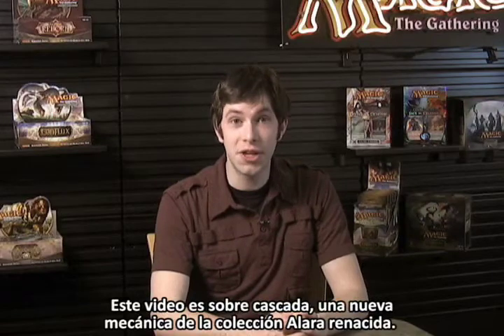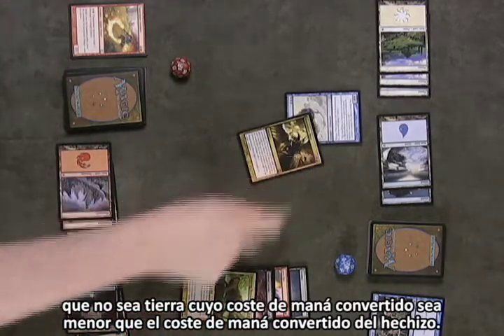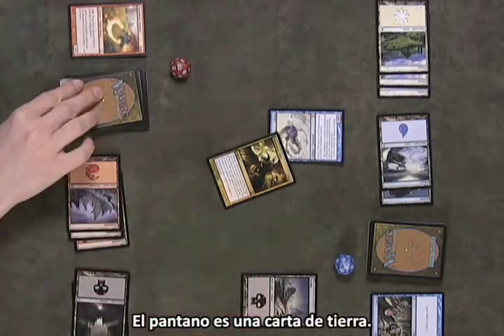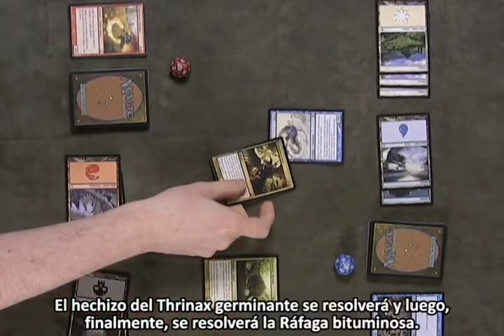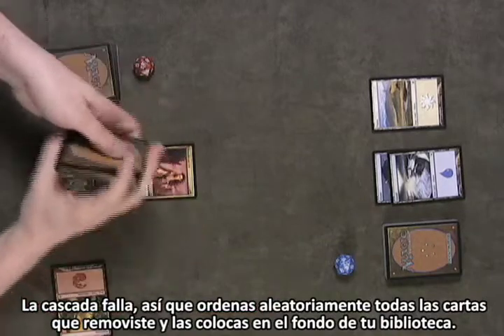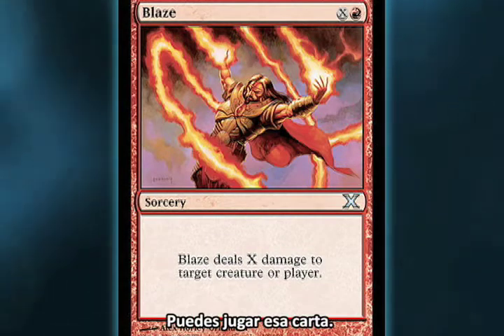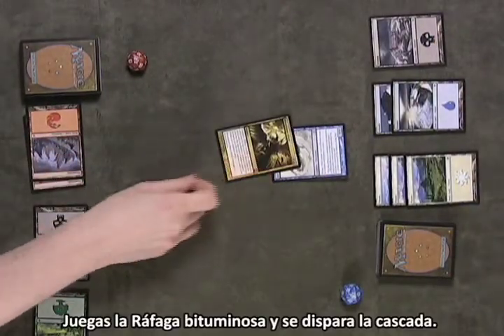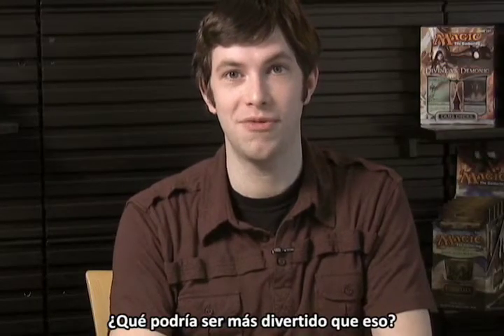A Planeswalker's Primer for Alara Reborn: Cascada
Take an in-depth look at Cascade, one of the key mechanics in the new Magic expansion Alara Reborn. Alara Reborn goes on sale April 30, 2009.